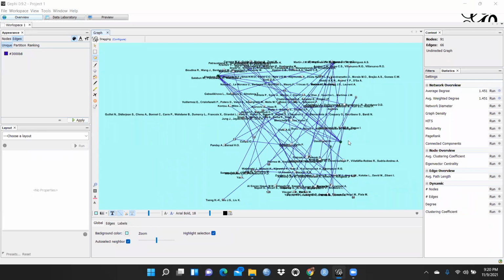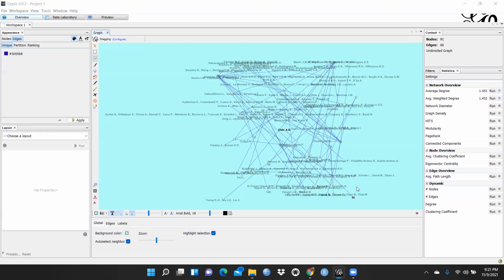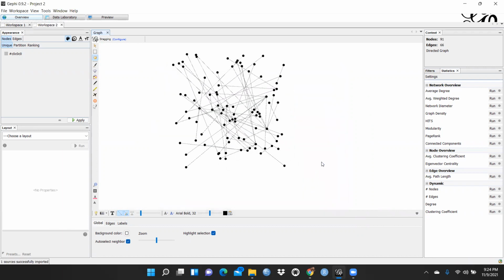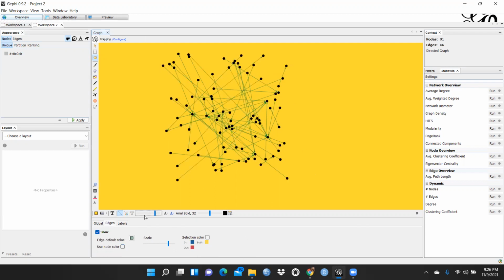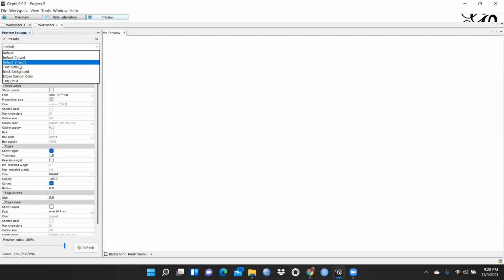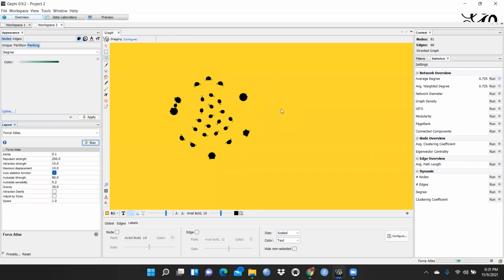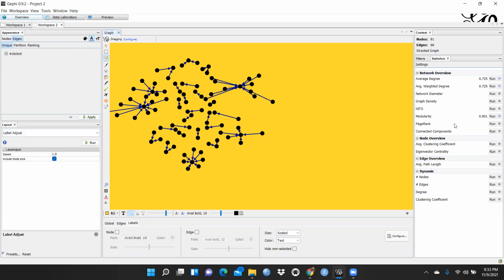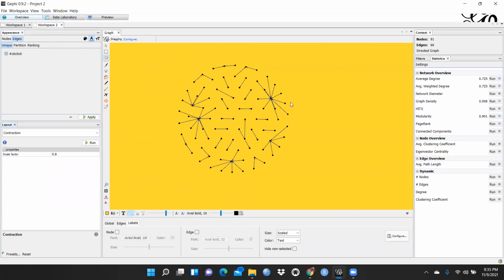Social Network Analysis using Gephi Analytical Tool(GEPHI)(SNA)(Social network analysis)